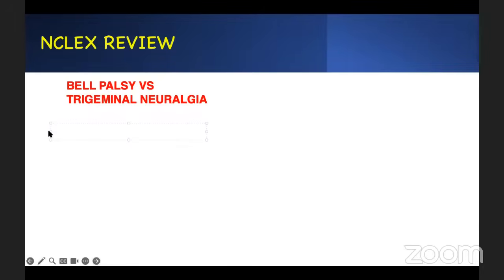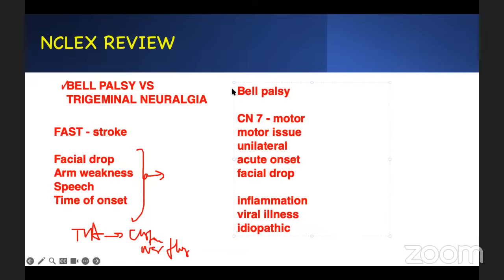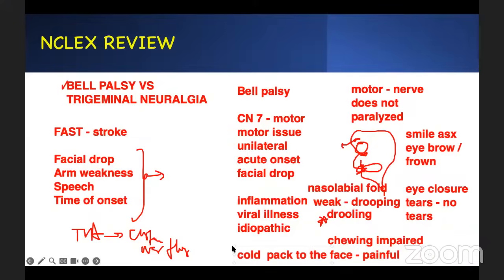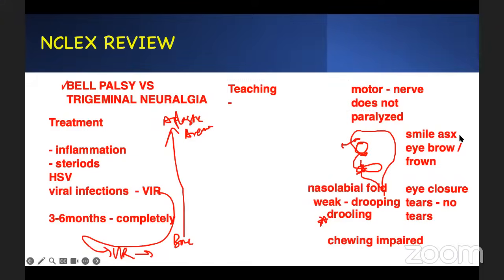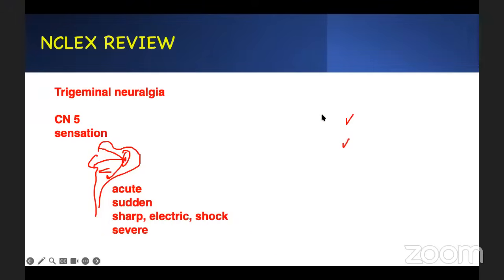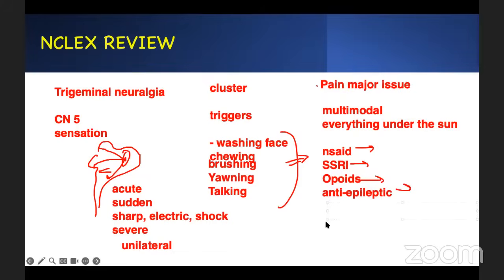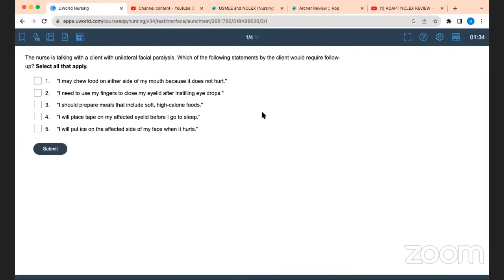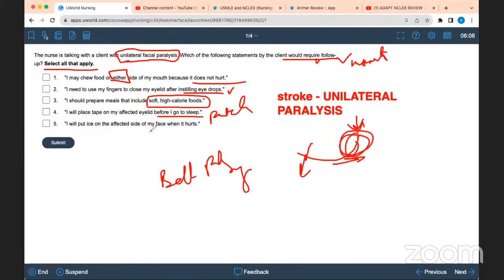NCLEX Neuro Review: Bell's Palsy vs Trigeminal Neuralgia Made Easy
Struggling with Cranial Nerve Disorders? This NCLEX Neuro review simplifies the critical differences between Bell's Palsy (CN VII) and Trigeminal Neuralgia (CN V). We break down the pathophysiology, signs & symptoms, and the specific nursing interventions you need to know to pass the NCLEX and master neurological nursing concepts.

We also cover the essential pharmacology, including Carbamazepine side effects, antivirals, and multimodal pain management, followed by NCLEX-style practice questions to test your knowledge.

Perfect for:
- NCLEX RN and NCLEX LPN candidates
- Nursing students  learning neurological disorders
- NEXT GEN NCLEX (NGN)
- ATI testing exam
- HESI exam

What is Covered in thei NCLEX Neurological Review:
- Trigeminal neuralgia nclex
- Bell palsy
- Pharmacology and nursing interventions
- High yield nclex question
- nursing concepts on neuro disorders

CHAPTERS: NCLEX Neuro Review
00:00 Introduction: Neuro NCLEX Review
00:00 FAST Nursing Mnemonic - Ischemic Stroke
02:38 Bell's Palsy - CN 7 Palsy
03:35 Bell's Palsy - Signs, Symptoms & Pathophysiology
08:07 Facial Drooping & Expected Findings
10:00 NCLEX Neuro Pharmacology - Bell's Palsy
12:02 Aplastic Anemia & Antivirals
13:00 Nursing Interventions & Teaching
16:55 Trigeminal Neuralgia - CN 5
17:55 Signs & Symptoms: Trigeminal Neuralgia
20:10 Multimodal Pharmacology (SSRI, NSAIDs, Opioids, Antiepileptics)
22:29 Carbamazepine - Psych Med Side Effects
24:00 Nurse Teaching - CN 5
26:13 Interventions vs Teaching Nursing NCLEX
26:54 NCLEX Practice Questions

Why This Neuro Nursing Review Matter:
Focused neurology nclex review is key to mastering neurological disorders in nursing school and nursing exam prep. This is a must know nclex topics and nursing students should be comfortable with the difference, pathophysiology and nursing intervention including pharmacology especially carbamazepine. You will practice one question to learn how to apply this nclex concepts

💎 More Resources
1